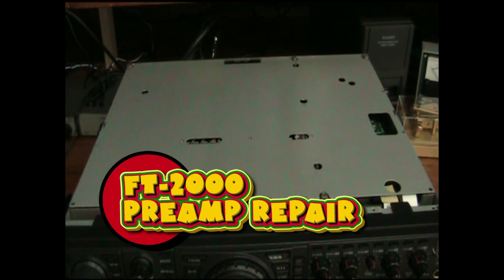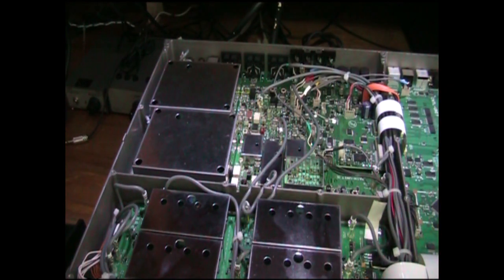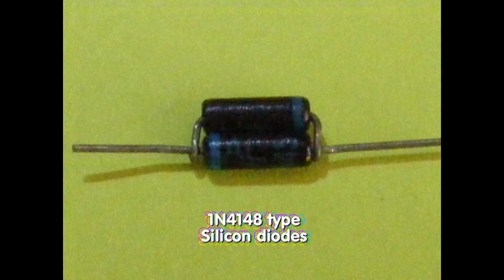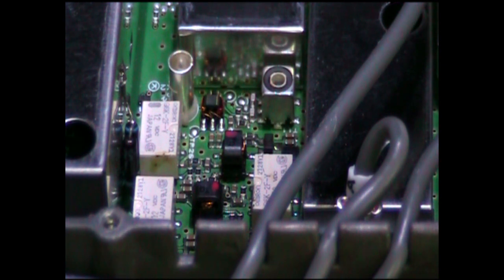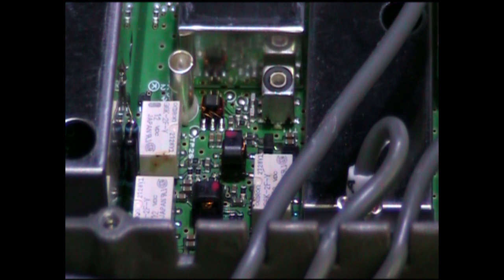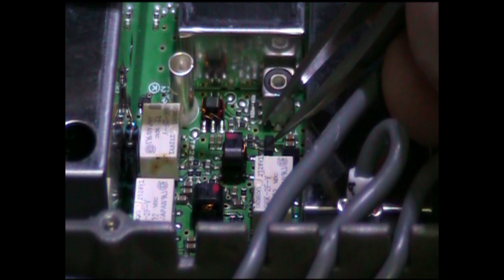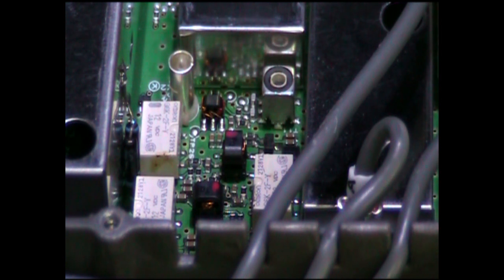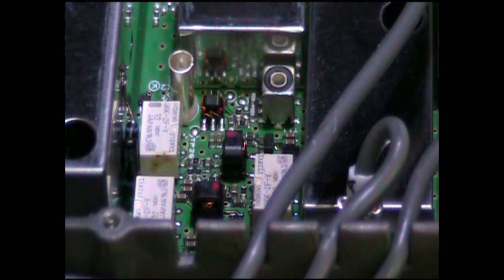FT2000 Preamp repair part2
Yaesu FT-2000 preamp repair part 2.  I used alcohol and a small acid brush to wipe off excess flux.  Then I used a small piece of paper towel on the end of the dry brush to wipe up the alcohol. Webpage links are case sensitive!